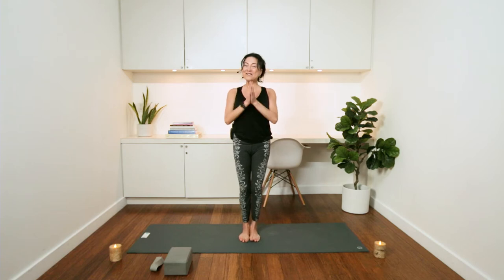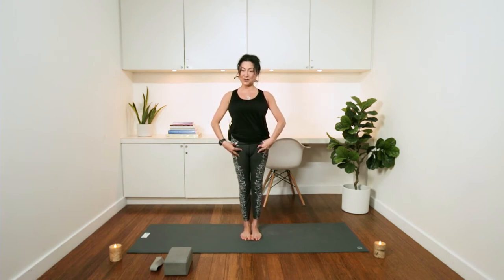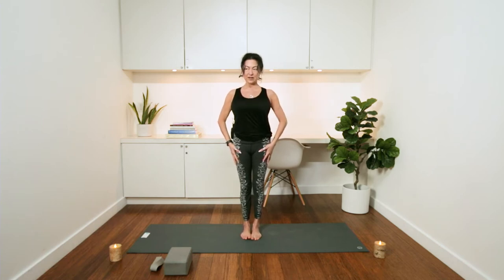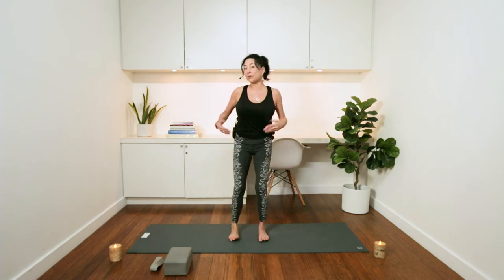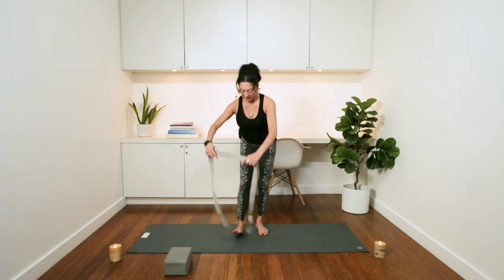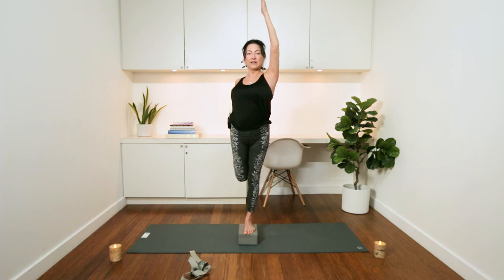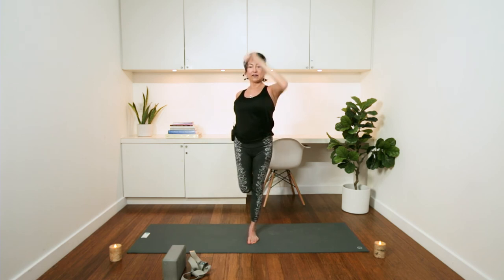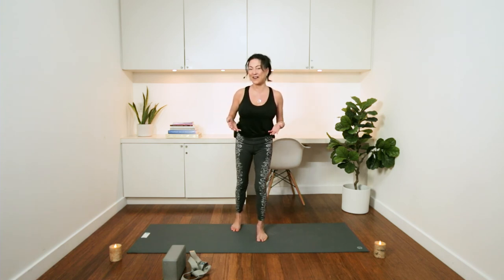How to: Standing Bow Pose vs. Dancer's Pose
What's the difference between Dancer's Pose and Bow Pose? Yes - they are different! And they get mixed up A LOT. We explore in this step-by-step yoga alignment tutorial.

Meet Hillary Keegan, YYOGA at Home teacher and yoga teacher trainer. Hillary takes us through two poses:

Dancer’s Pose - Natarajasana
(not-ah-raj-AHS-anna)

Standing Bow Pose - Dhanurasana
(don-your-AHS-anna)

And articulates the difference between these two asana's, as they are commonly mistaken for one another during the yoga practice.

She focuses on:
- proper alignment for Dancer's Pose
- proper alignment for Standing Bow Pose
- step-by-step cues for each
- tips for maintaining balance

0:00 Welcome
1:00 Dancer's Pose
6:00 Standing Bow Pose
7:45 End

You should always consult with your health practitioner before doing any physical activity (including yoga), especially if you have or have had injuries.

Welcome to our vibrant virtual yoga community.
There are two ways you can practice with us and our world-class teachers.

We release weekly tutorials and monthly, exclusive YouTube series' (including free full-length classes) only found

2. BECOME A YYOGA AT HOME MEMBER!
Get 7 days FREE access to our private subscription, YYOGA at Home, offering 1,000+ mindful movement classes + new streams added daily.

After your free 7 days, enjoy unlimited access for only $16.99 CAD monthly and cancel at any time.

Explore our library 5 - 90 min yoga, fitness, pilates, barre and meditation classes with Canada’s best yoga teachers

Regardless of where you chose to connect with us, we're working to bring you the best virtual mindful movement experiences, yoga classes and on-the-go workouts designed to help you live your healthiest and most fulfilled life, wherever you are.

SIGN UP FOR 'THE WEEKLY PRACTICE' EMAILS:
A schedule of virtual options for the upcoming week sent to your inbox every Sunday at 10am PT; includes the new class schedule for YYOGA at Home + Live Studio Feed options.